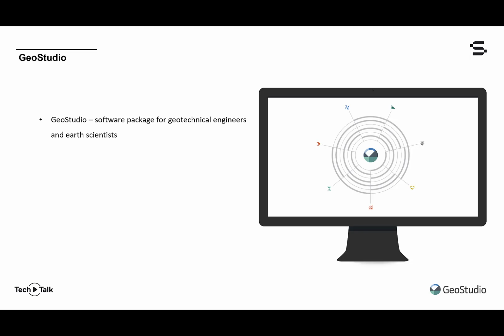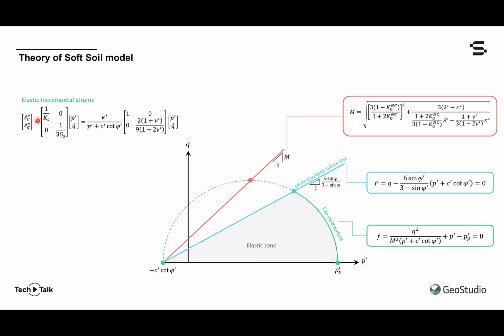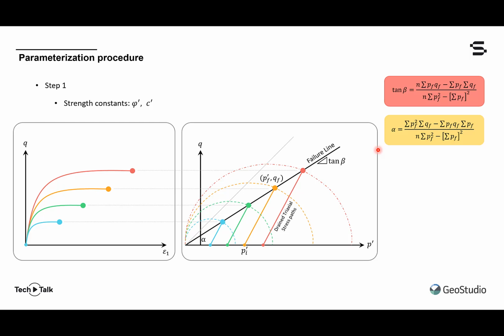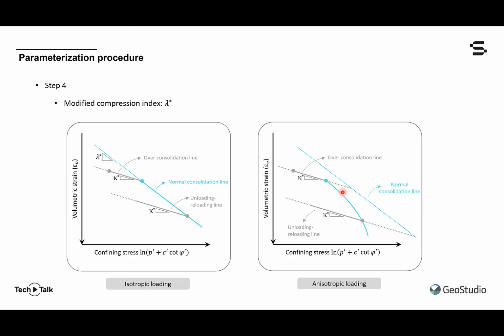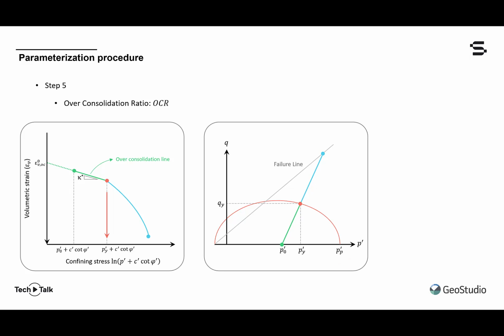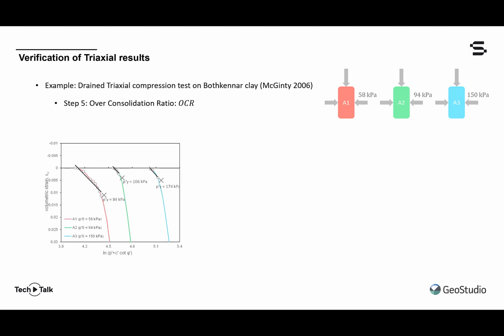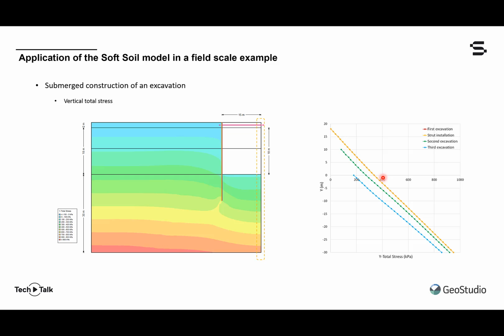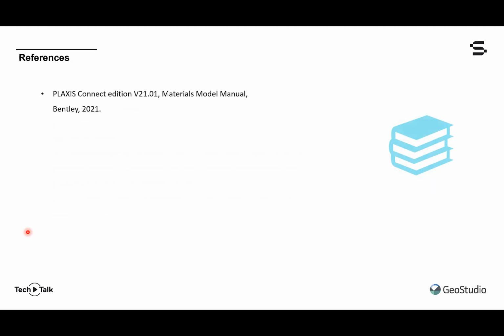SIGMA/W Material Model Series: Soft Soil Model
This webinar introduces the Soft Soil material model in SIGMA/W, reviews the model's input parameters and how to adjust them from simple laboratory tests, and demonstrates an example of the Soft Soil material model in SIGMA/W.